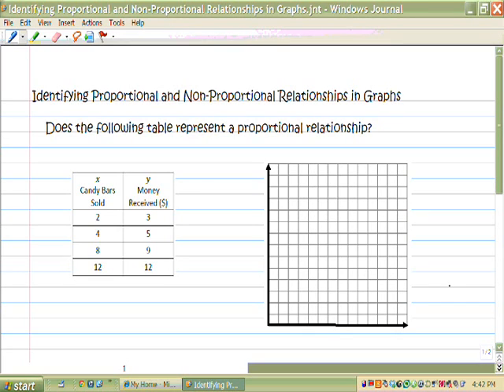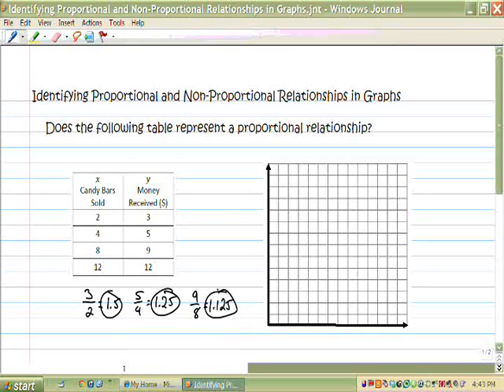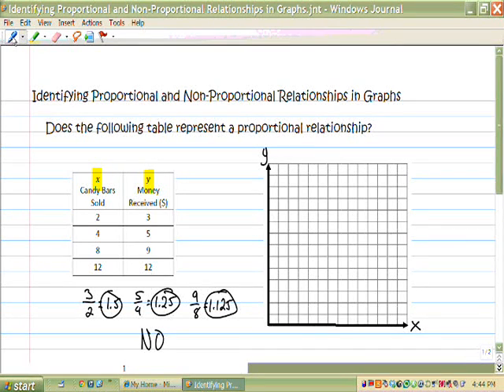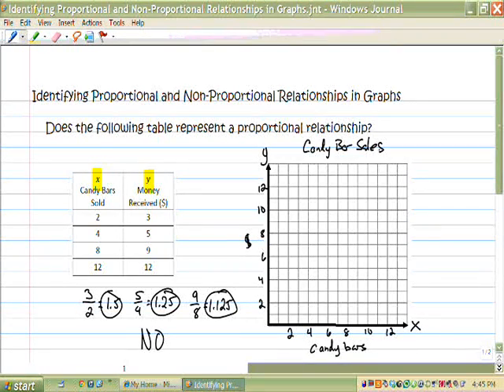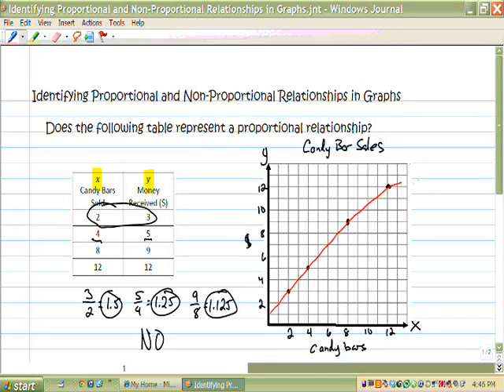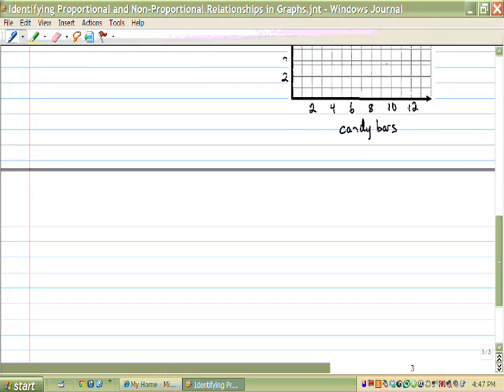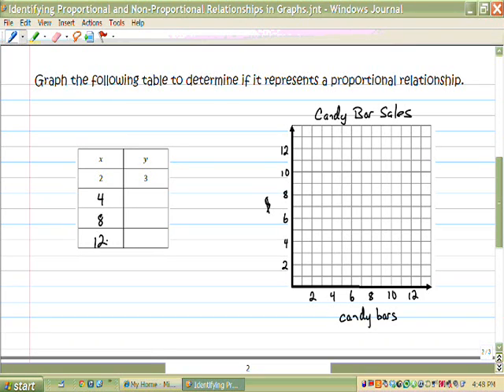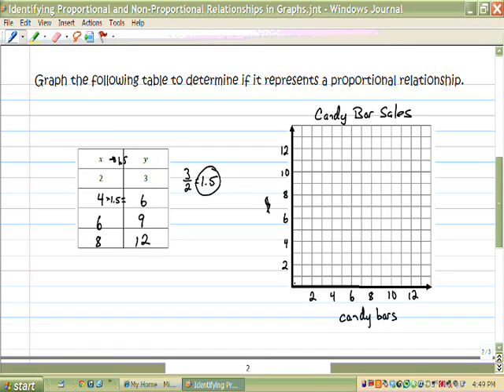Identifying Proportions in Graphs